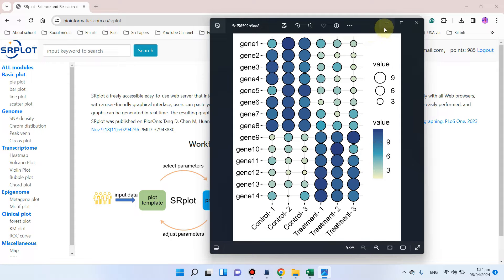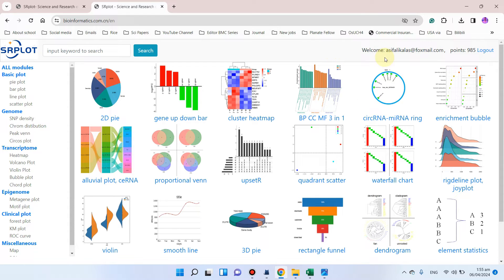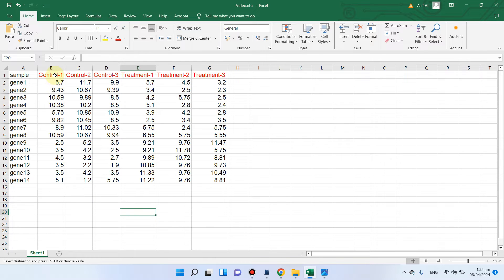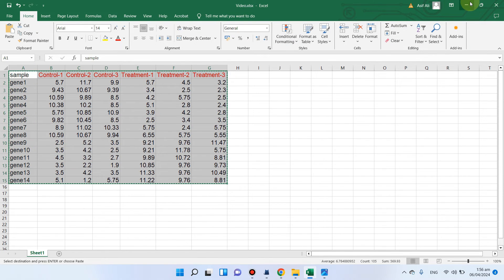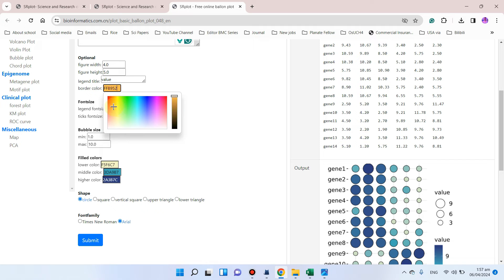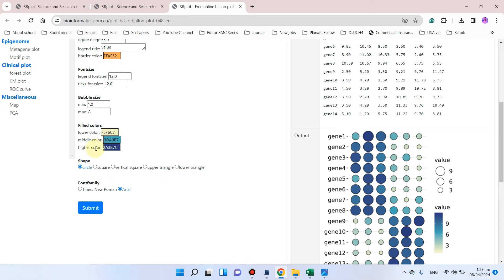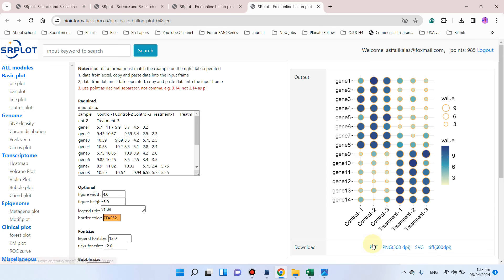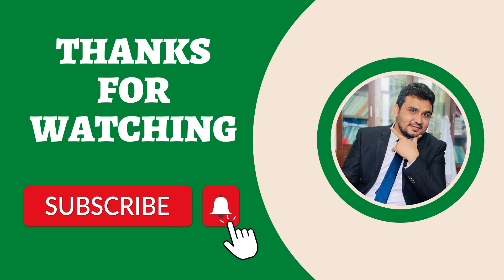How to draw a ballon plot?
In this video, i have shown how to draw ballon plot using SR plot website, without any coding..